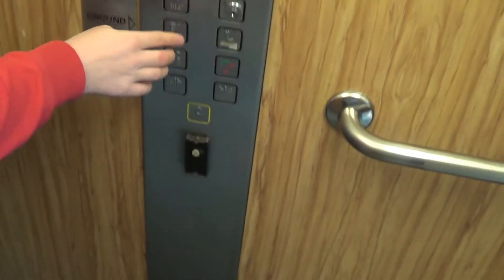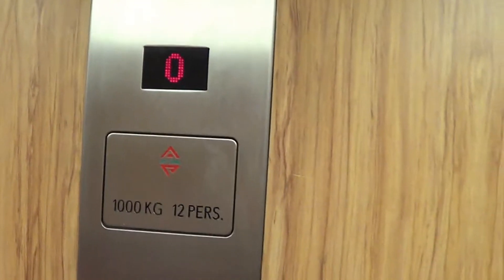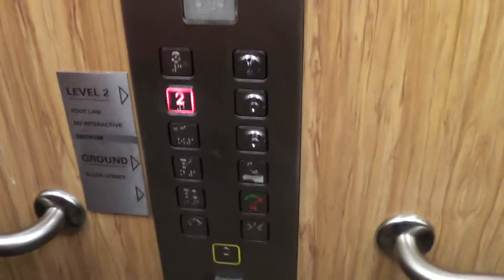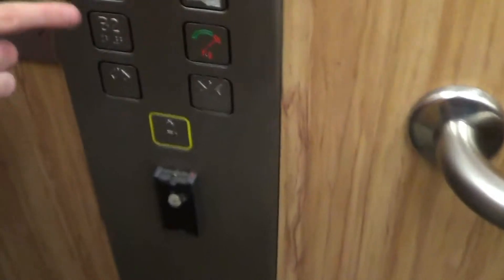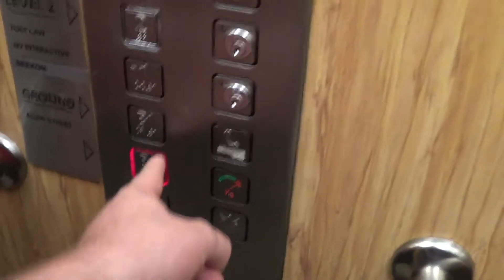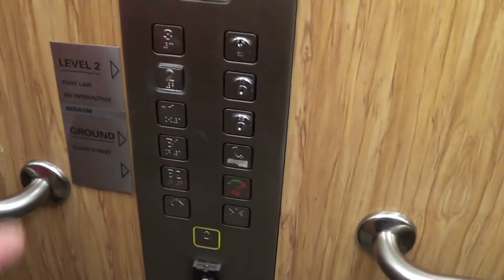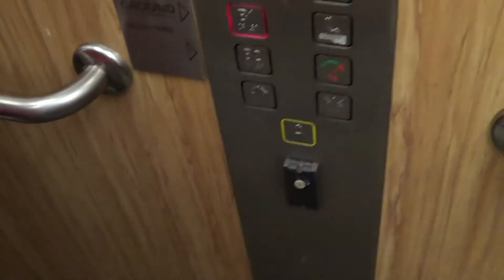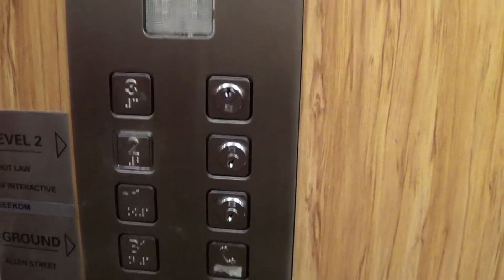w/ Snorkitty | Unreliable Generic Hydraulic lift | Wellington CBD